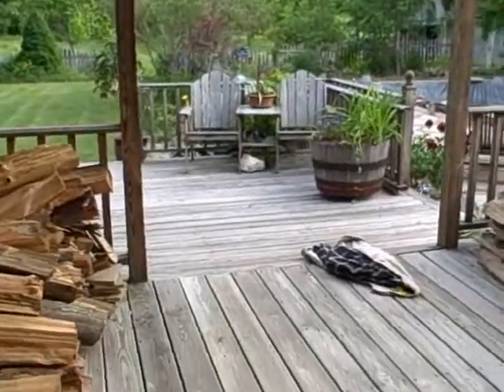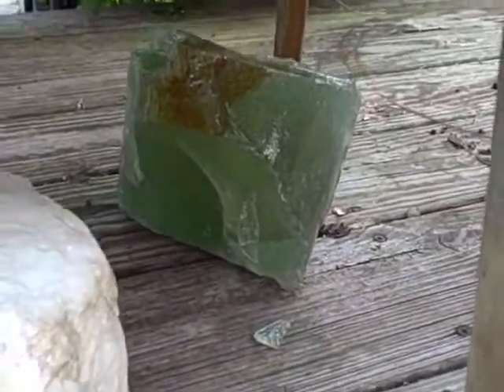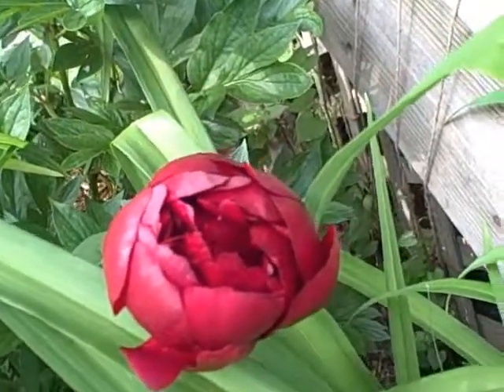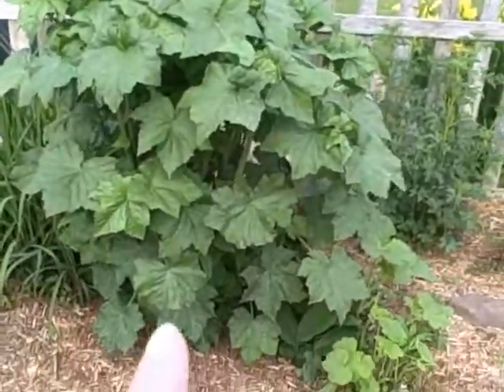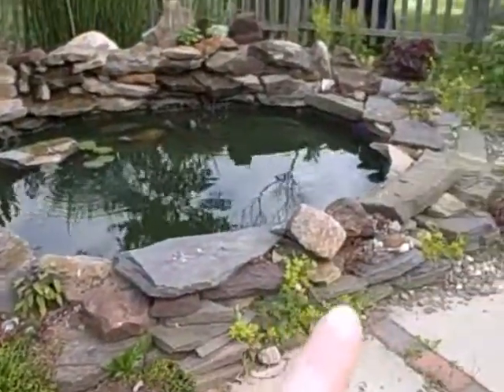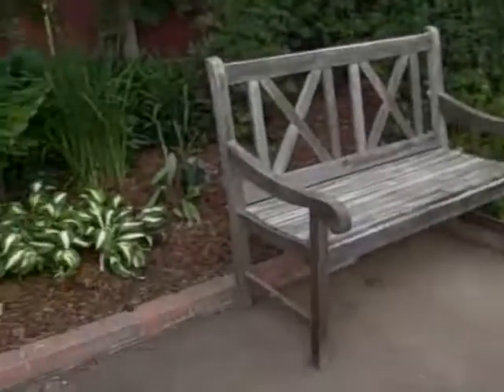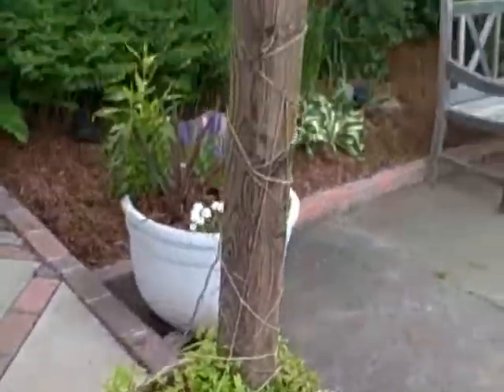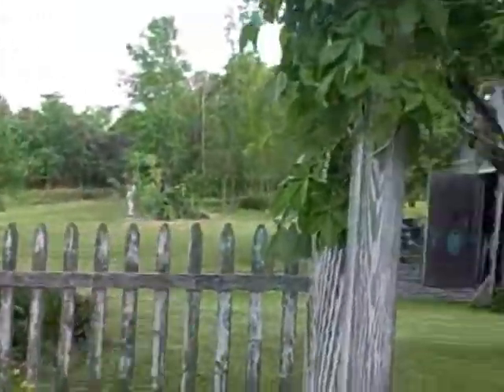June 1, 2009 Our Backyard (a work in pro